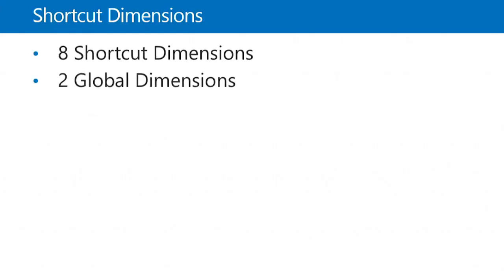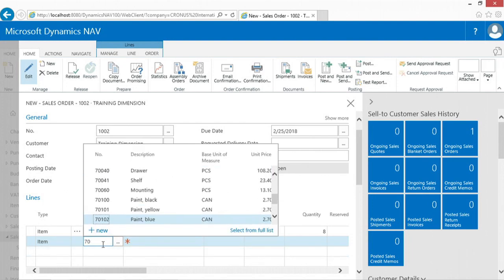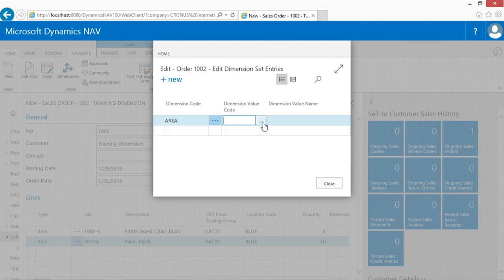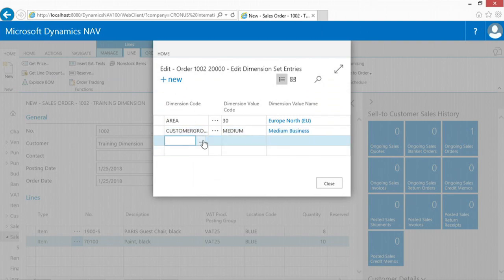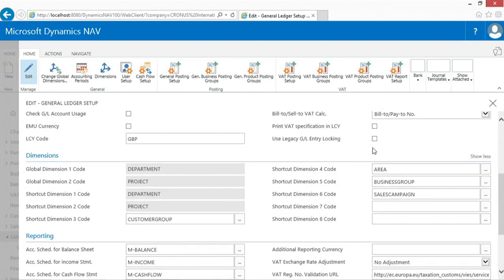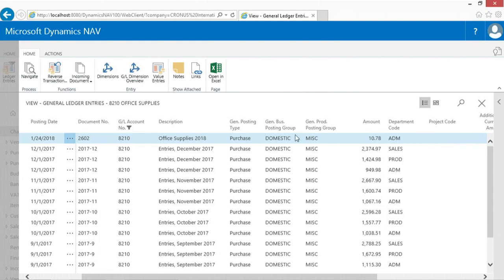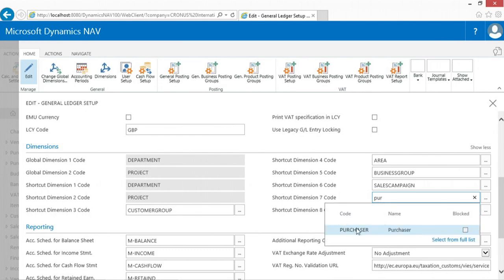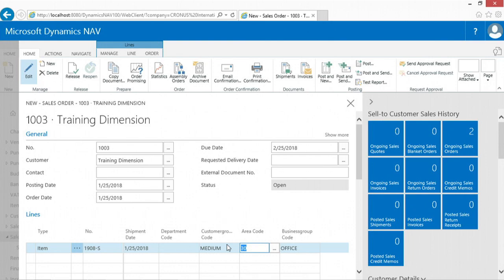Dynamics NAV - M08-03 Setting Up Dimensions in General Ledger Setup